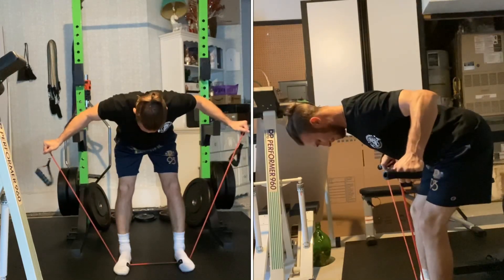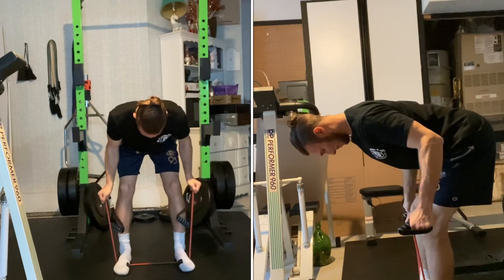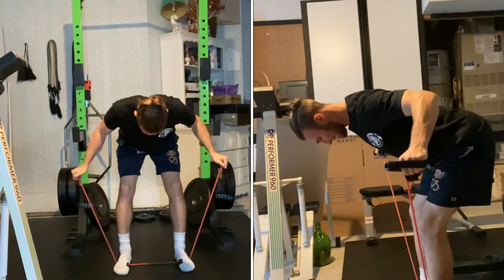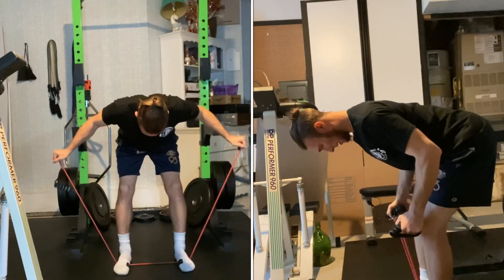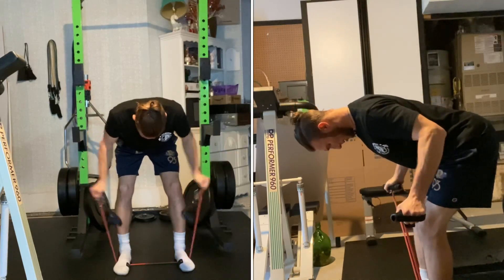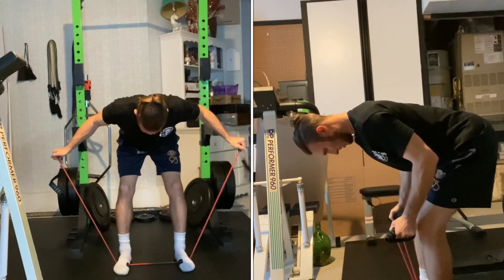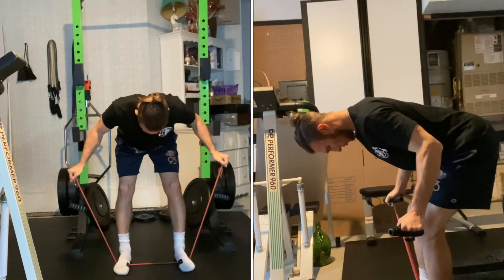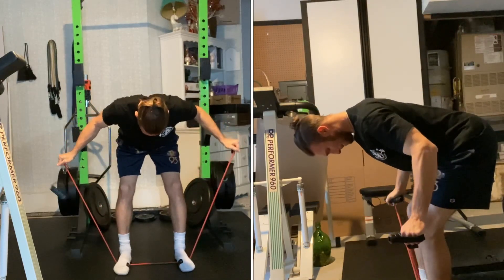RB Tempo Shoulder Rear Raise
1.) Stand with feet shoulder-width in the center of your band. Bend your knees and hips into a hinged position. Start with the band at your sides with your thumbs up and elbows slightly bent.
2.) Initiate the movement with your rear shoulder muscles (posterior deltoid), as if you’re trying to pinch your shoulder blades together.
3.) Keep your shoulders down & back throughout the exercise, and head looking down but not sagging.

Follow the prescription for ECC, ISO, and CON contractions.